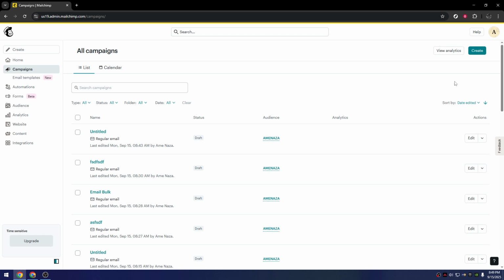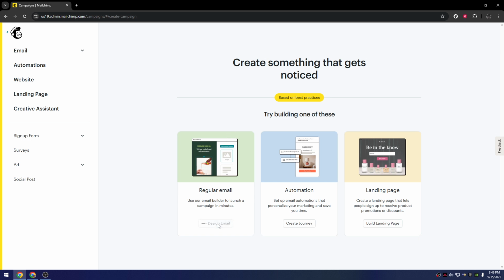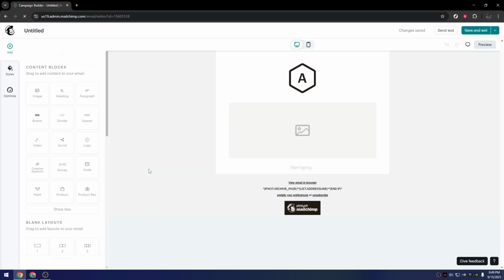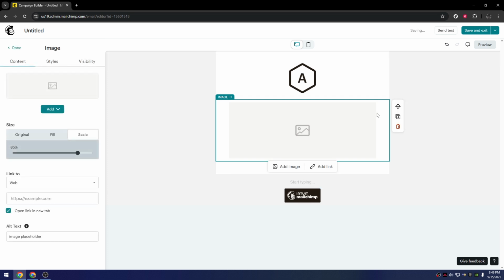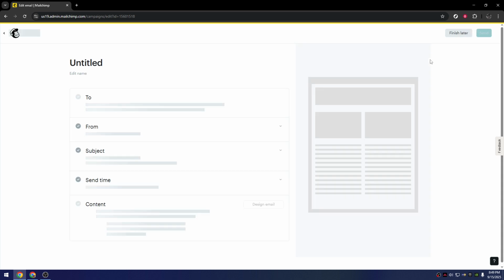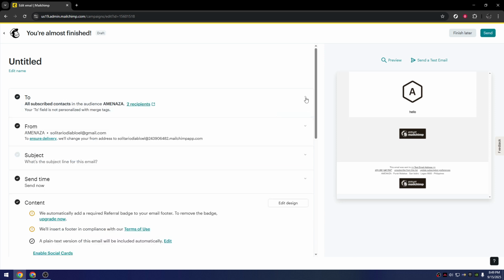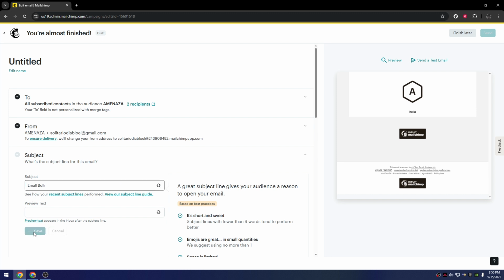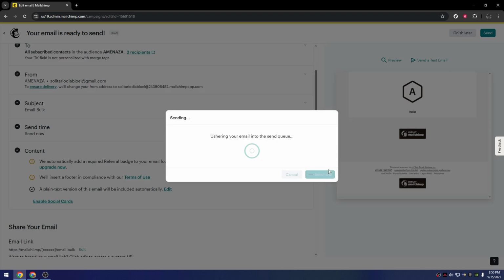How To Use Mailchimp To Send Bulk Emails 2025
📨 How To Use Mailchimp To Send Bulk Emails | Complete 2025 Guide

Looking to send bulk emails to your subscribers or customers using Mailchimp? In this beginner-friendly tutorial, we walk you through how to create, design, and send mass emails the right way — without ending up in the spam folder!

✅ In this video, you’ll learn:

How to import or manage your email list

How to create a bulk email campaign in Mailchimp

How to personalize bulk emails using merge tags

Best practices to improve deliverability and engagement

Tips for scheduling and tracking campaign performance

📌 Ideal for businesses, marketers, freelancers, and anyone growing an audience in 2025.